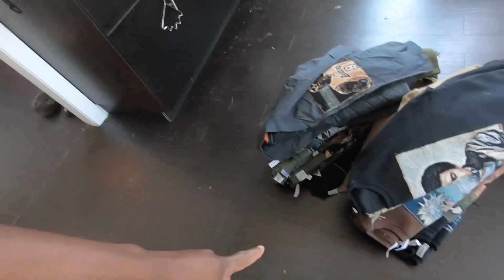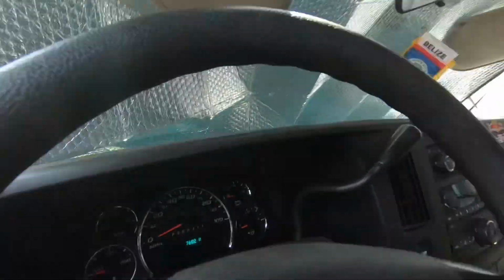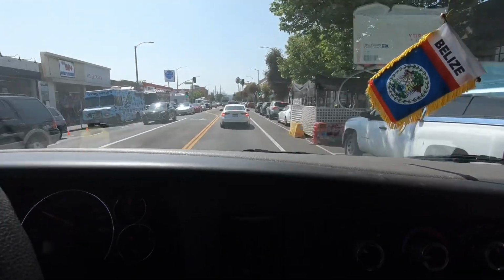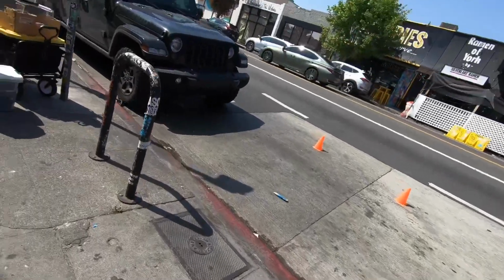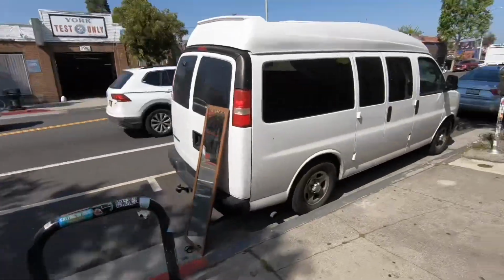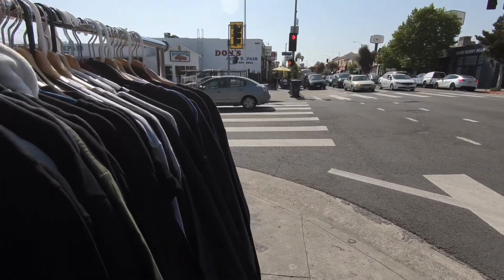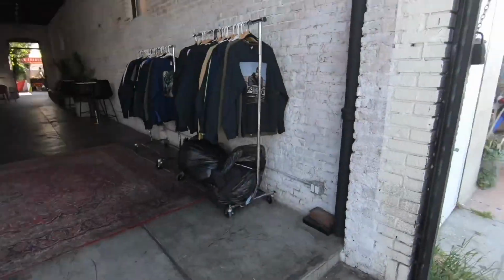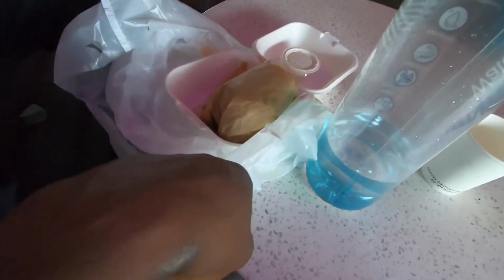Preparing for vegan playground